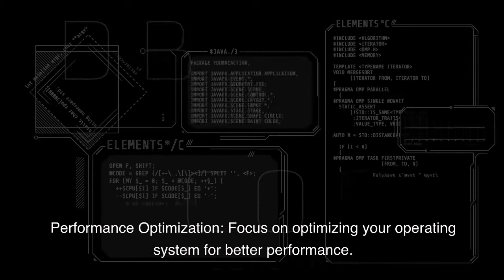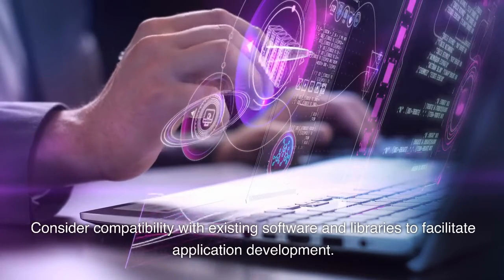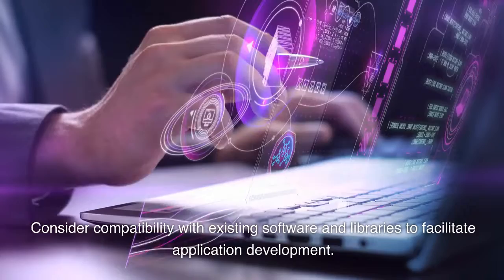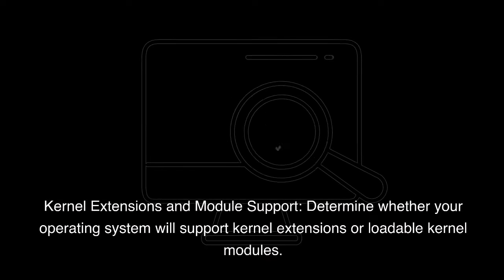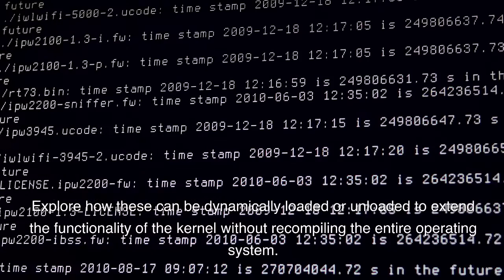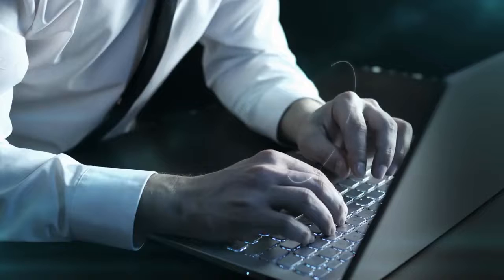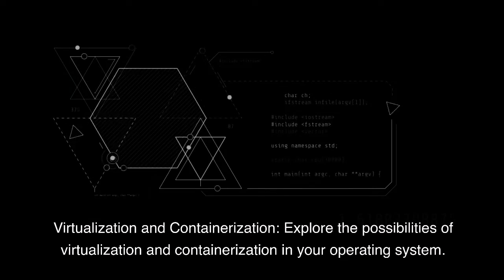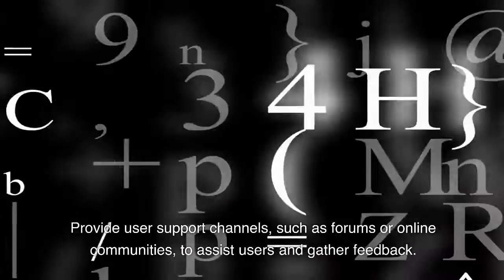Creating a New Operating System A Comprehensive Guide by Tech Bot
"Learn how to create a new operating system from scratch! In this detailed guide, we explore the essential components, design considerations, and development process involved in building your own operating system. From kernel development to file systems, device management to user interfaces, we cover it all. Join us on this exciting journey into operating system development!"